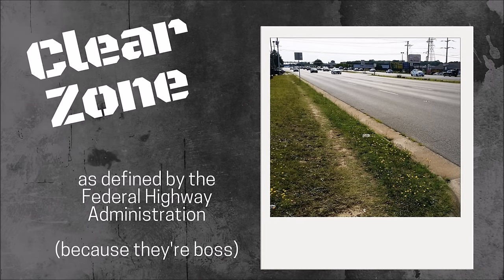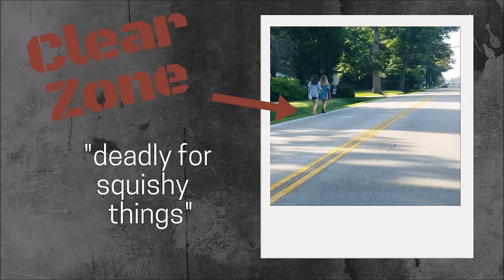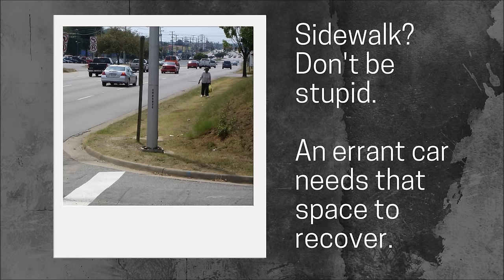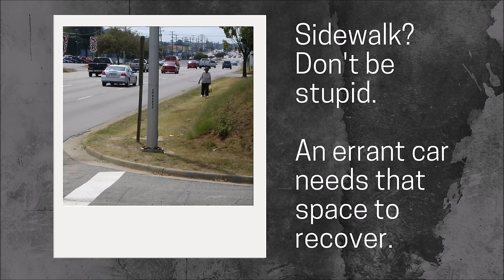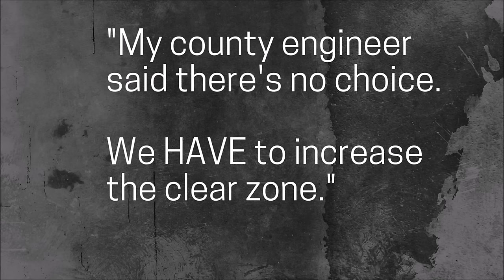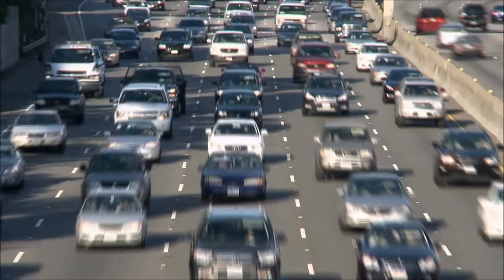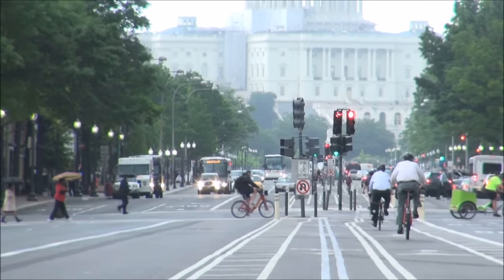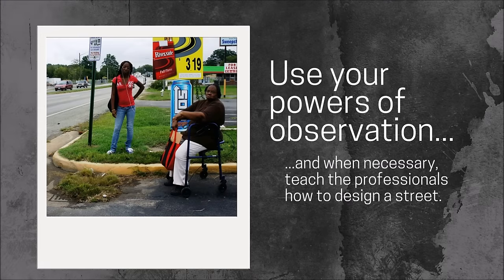Understanding your street's clear zone | Walk Lobby TV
The Clear Zone. A mysterious term used to wreak havoc on many neighborhood streets. Expanding the clear zone for motorists is usually bad news. Watch the video to learn more.